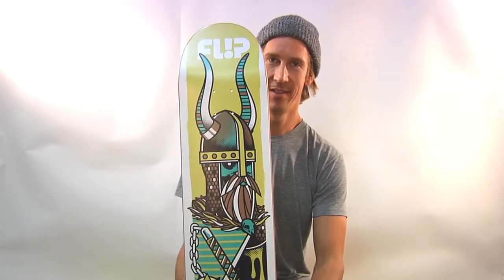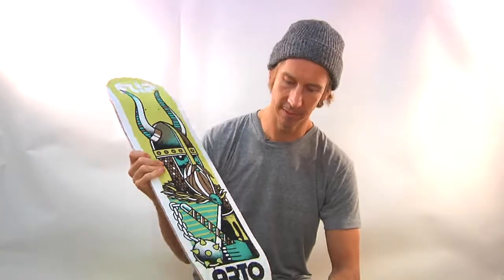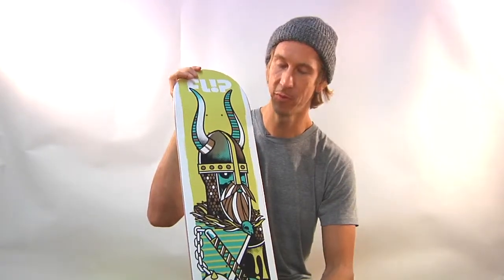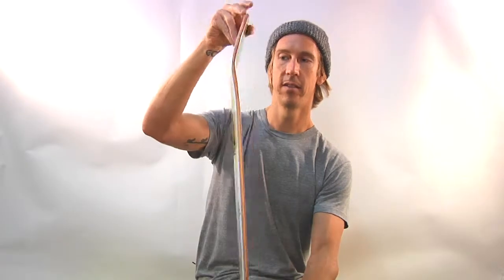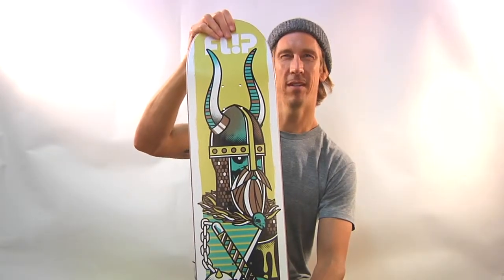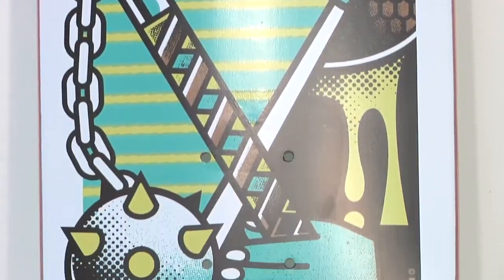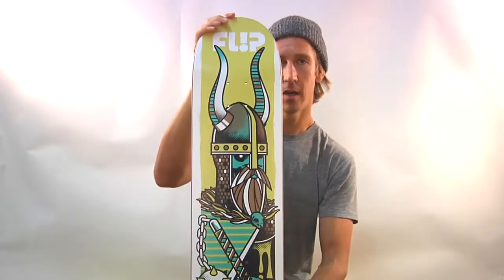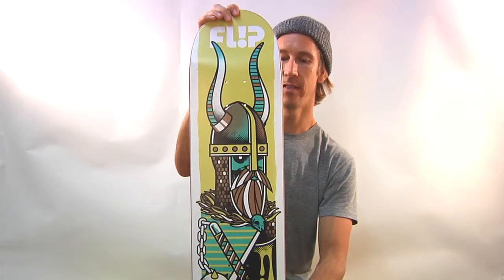Flip Saari Odyssey Norse Deck